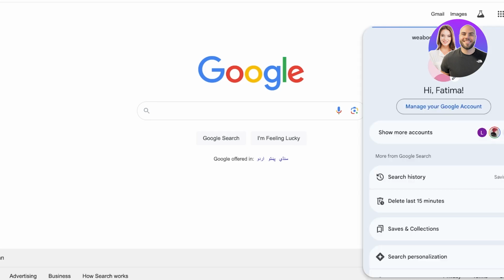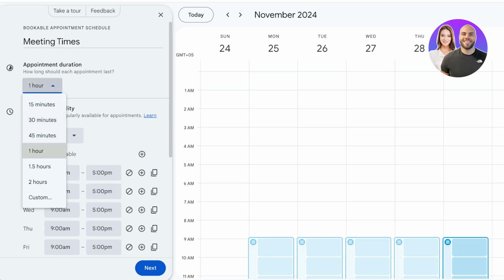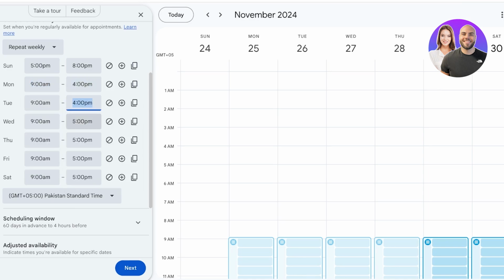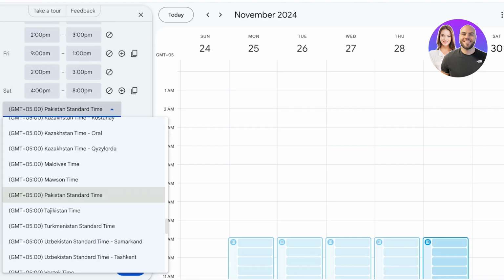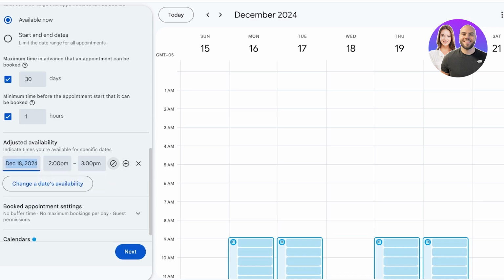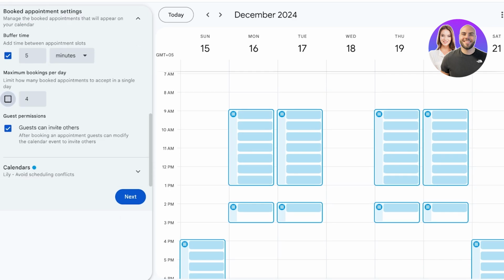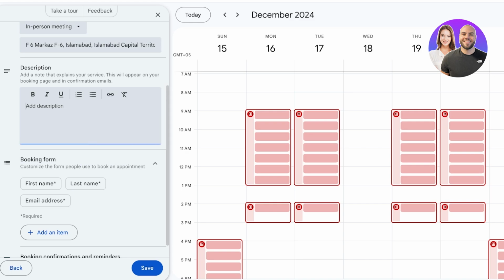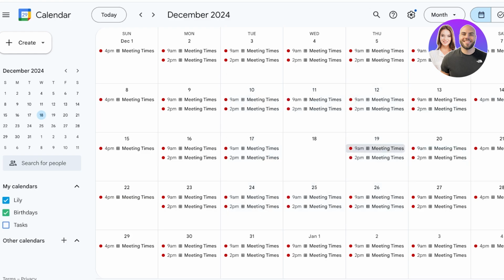How To Use Google Calendar For Scheduling (Step-by-Step)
In this video we show you How To Use Google Calendar For Scheduling. This video will cover everything that you need to know and help you get started with this software.